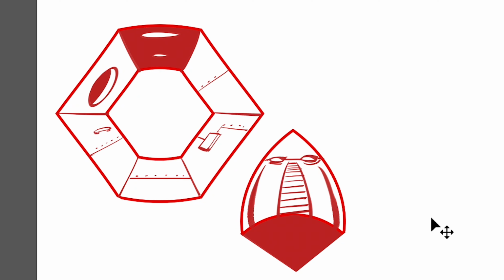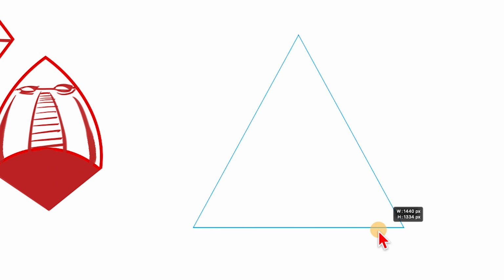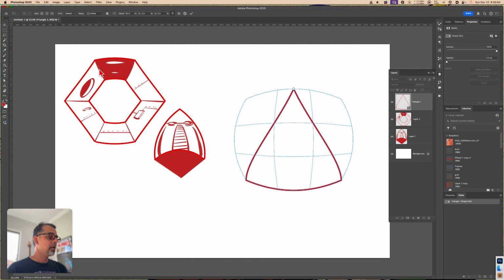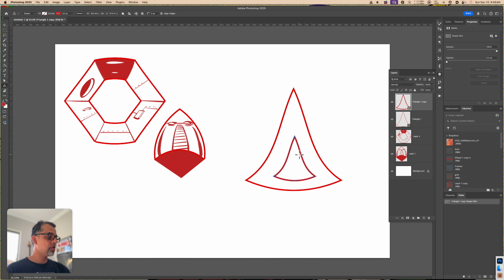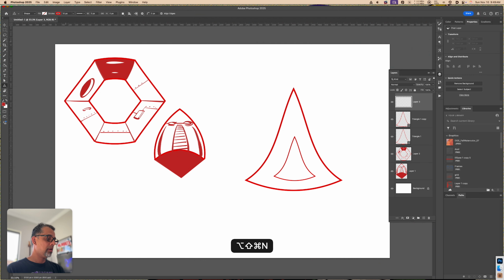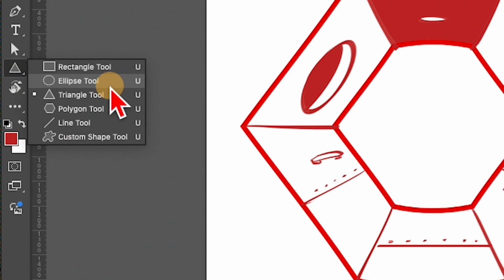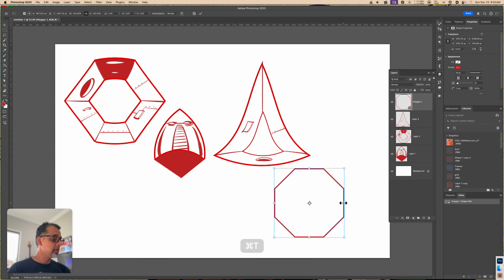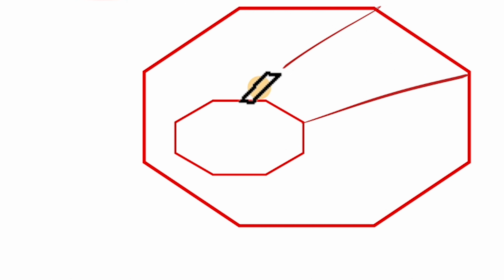Powerful Shape Tool Techniques for Creating Characters and Environments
Drawing environments and characters using Photoshop's Shape Tool can unlock some hidden potential for ideas in your illustration.

There were a few minor glitches in the video (namely freezes on my inset thumbnail) but it shouldn't. impact the instructional content.